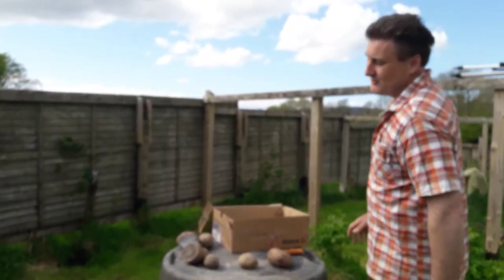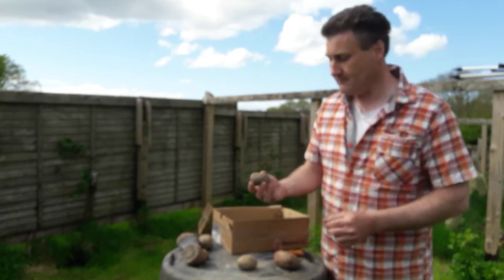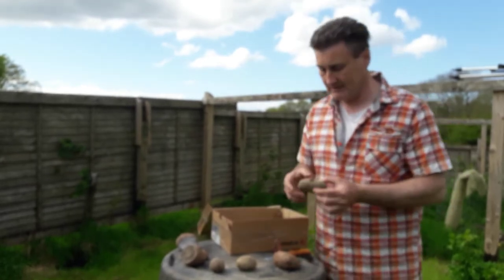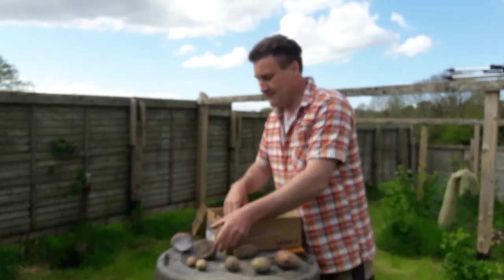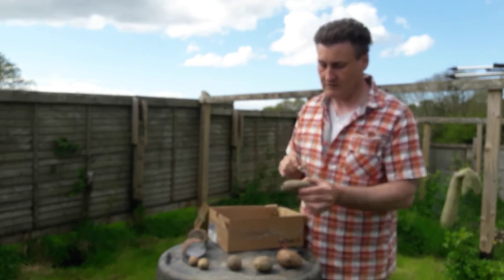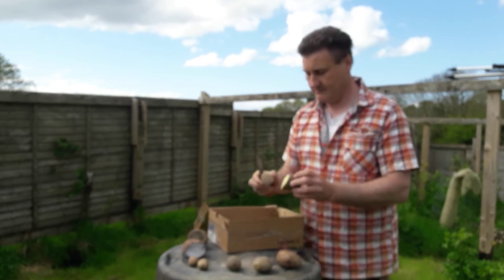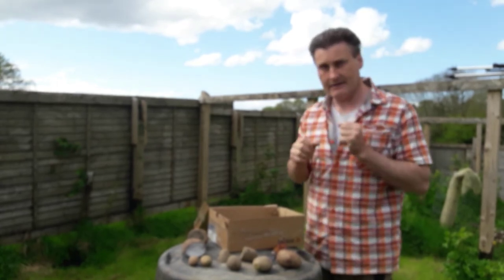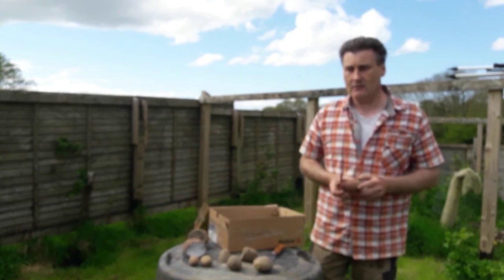How to grow more potatoes from 1 tuber, maximizing your yield!!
Our new blight resistant potatoes varieties and how to maximize your yield. How to protect your potatoes using Lime.